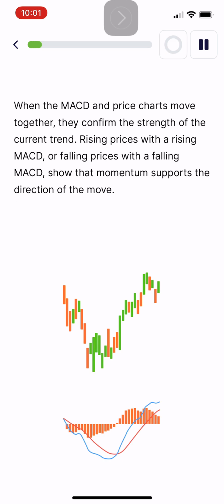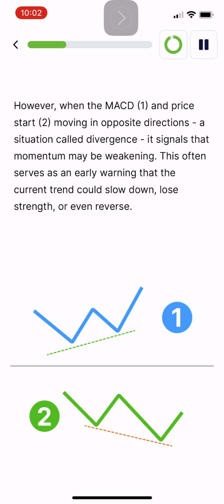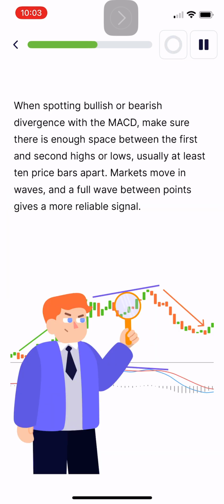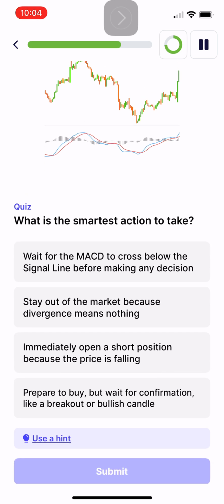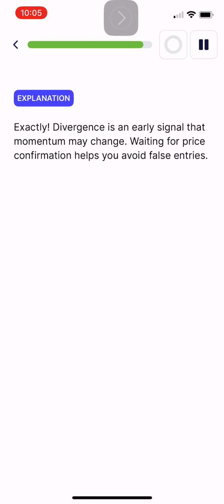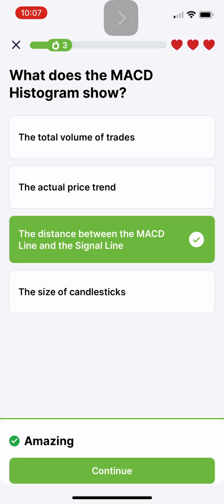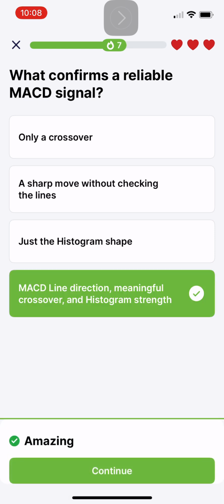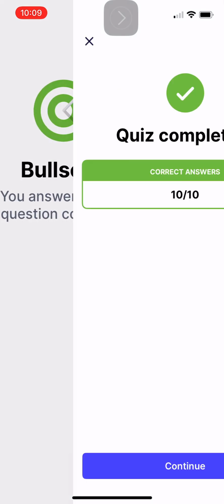MACD Indicator Stock Trading Day 21/ part 2